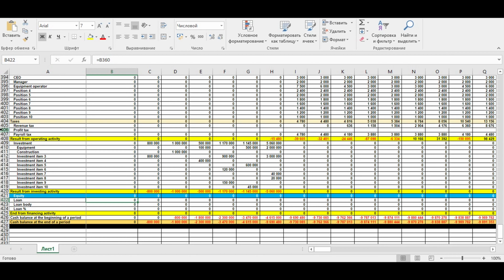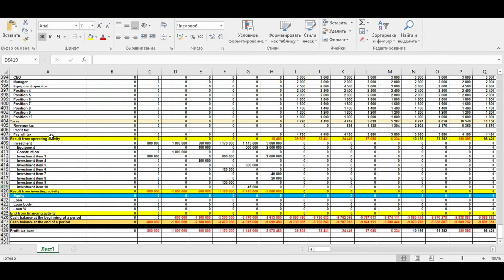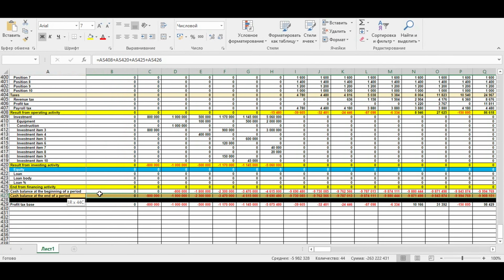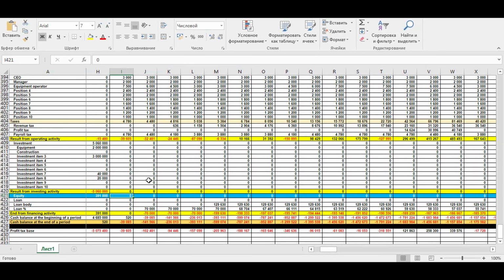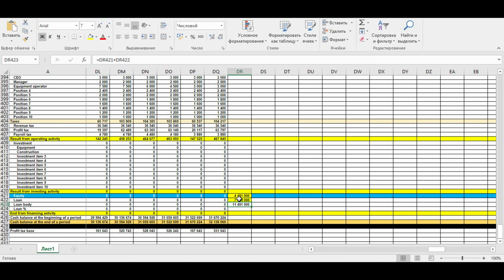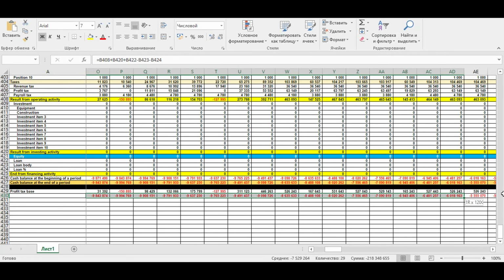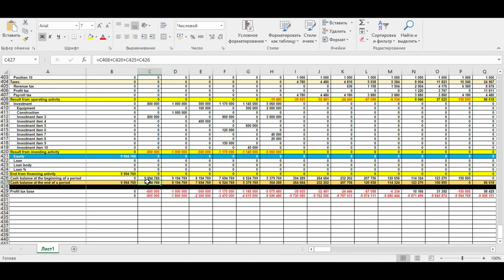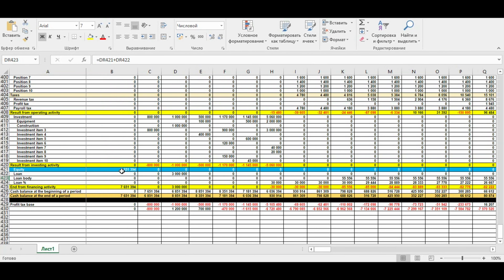#49 How to build a financial model in MS Excel? Tutorial 9. Financing of your business idea.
How to build a financial model in MS Excel? Tutorial 9. Financing of your business idea.